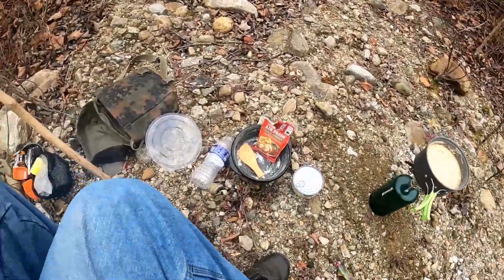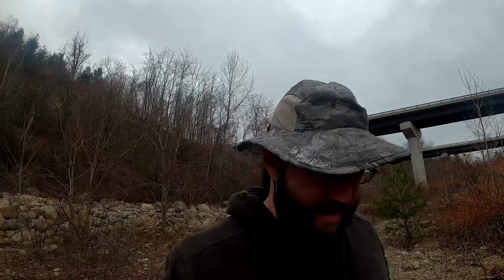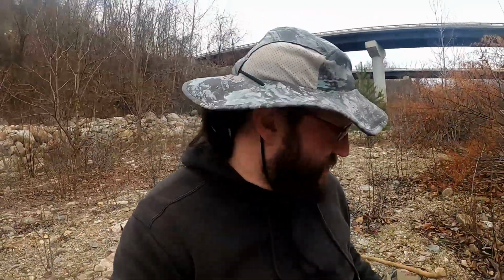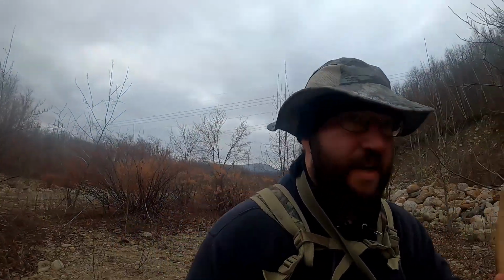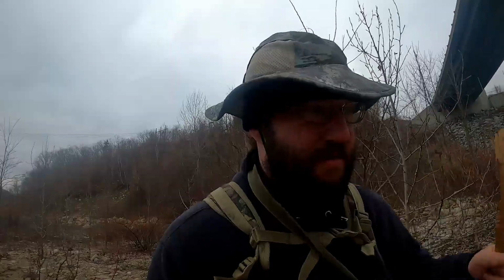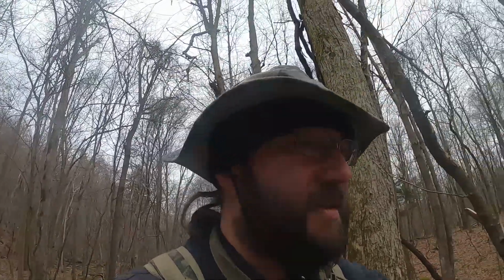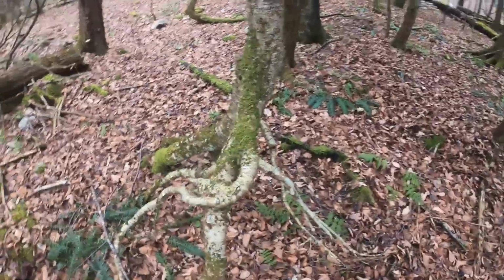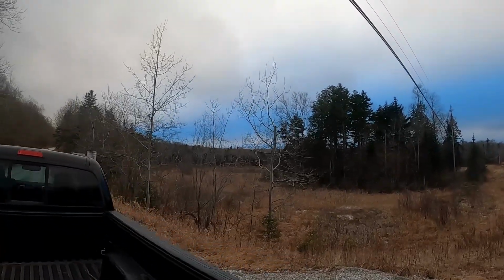New Year's Eve cookout by a river, under a highway bridge Bennington Vermont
I got some camping cookware for Christmas and thought I'd try out a simple meal down by the river.